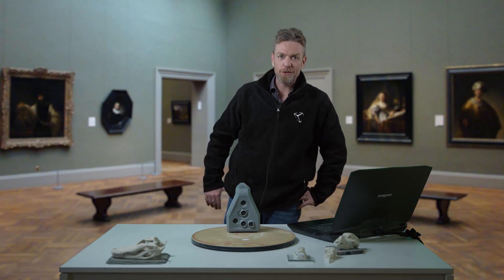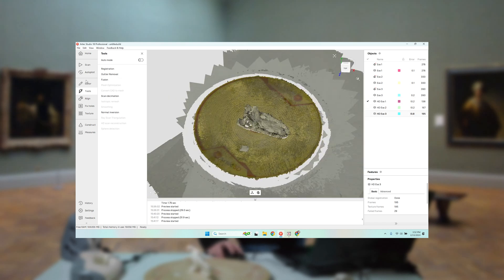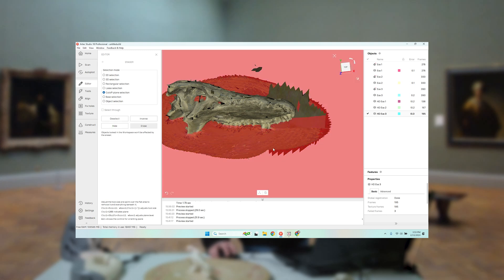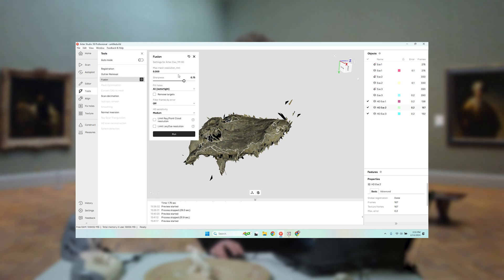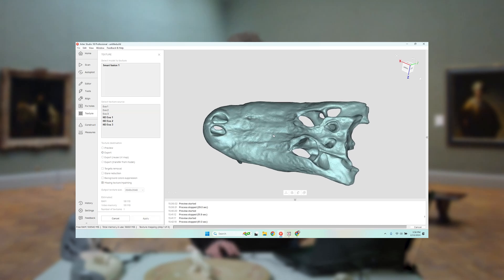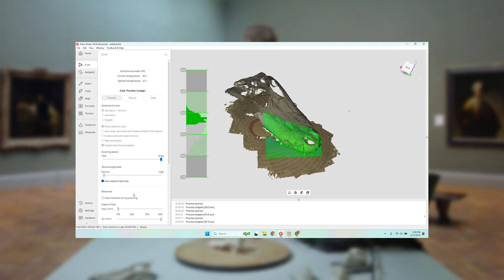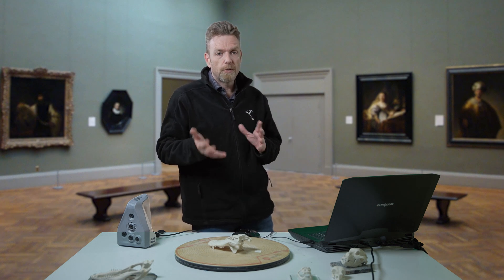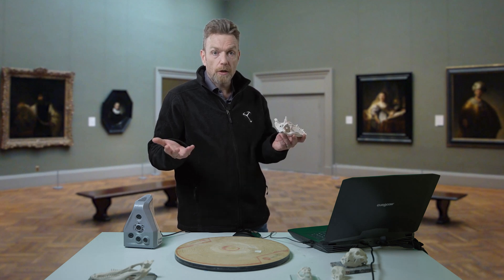How to Create a Replica of a Museum Artifact | Objex Unlimited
Whether you’re a museum professional looking to expand your exhibit without risking the original pieces, a historian interested in preservation, or simply a tech enthusiast curious about 3D technology, this tutorial will show you the potential and precision of modern replication techniques.

Watch as we take you from scanning to final 3D print, showcasing the tools, techniques, and tips needed to achieve a high-quality replica.